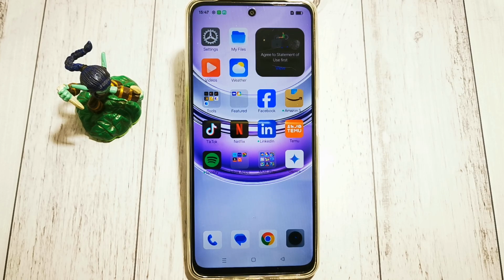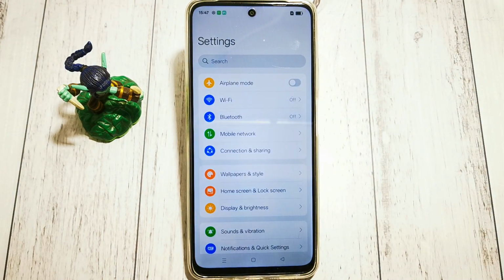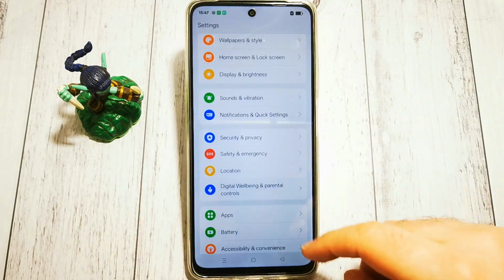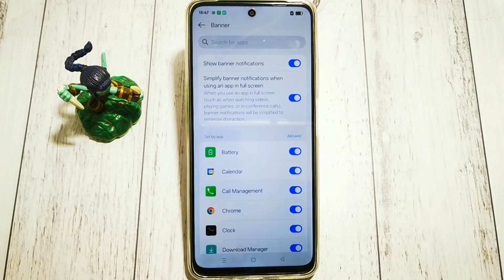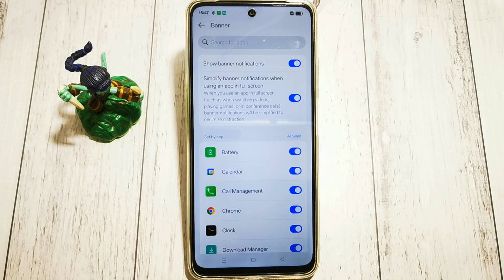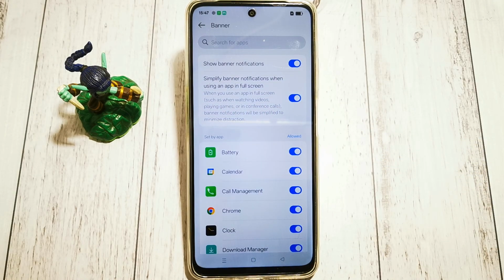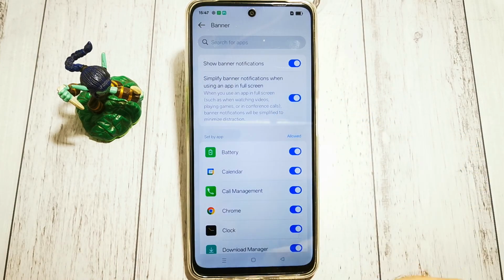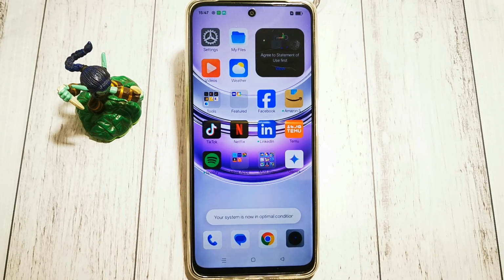🪄📲❌ How to Turn Off Simplified Banner Notification Option for Apps in Full Screen Mode on Realme 14x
If you’d prefer to see full, detailed notifications while using apps in full screen mode, you can turn off the Simplified Banner Notification option on your Realme 14x. This restores normal notification behavior, so you never miss important information. Here’s how to disable it.

Steps to Turn Off Simplified Banner Notifications for Apps in Full Screen Mode on Realme 14x:

1. Open Settings:

Go to Settings on your Realme 14x.

Tap on Notifications & Status Bar.

2. Access Full Screen Notification Settings:

Tap on Manage Notifications in Full Screen Mode or Full Screen Apps Notification Settings (depending on your Realme UI version).

3. Disable Simplified Banner Notifications:

Locate the Simplified Banner Notification or Minimal Notification option.

Toggle the switch OFF to disable simplified banners for full screen apps.

4. Apply and Verify:

Open a full screen app (like YouTube or a game).

When a notification arrives, it should now display as a full pop-up alert instead of a simplified banner.

Important Notes:

❌ Full Alerts Restored: See complete notifications with message previews and action buttons.

🎮 Better Awareness: Ideal if you don’t want to miss details while using full screen apps.

⚙️ Custom Control: You can re-enable simplified banners anytime for a distraction-free experience.

Now your Realme 14x will display full notifications instead of simplified banners while using apps in full screen mode!